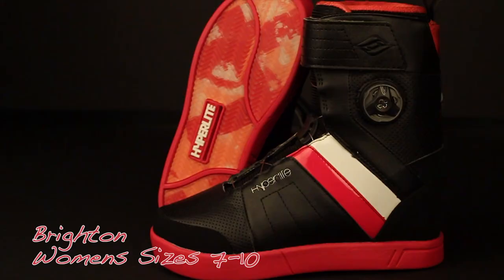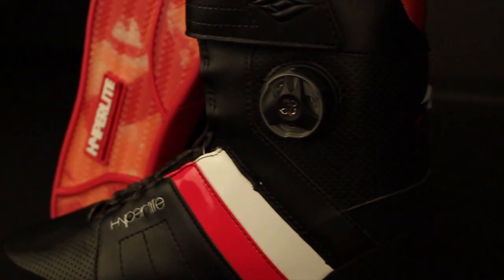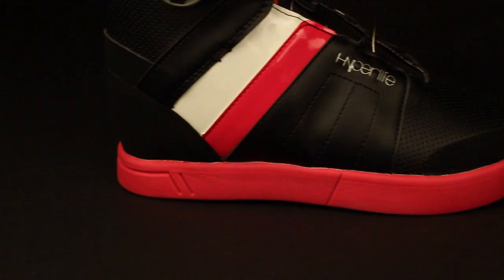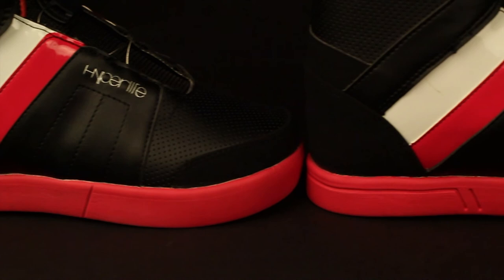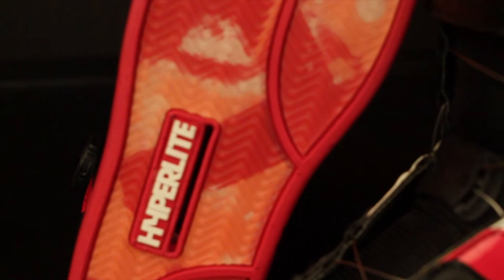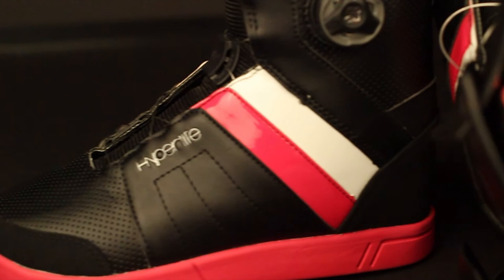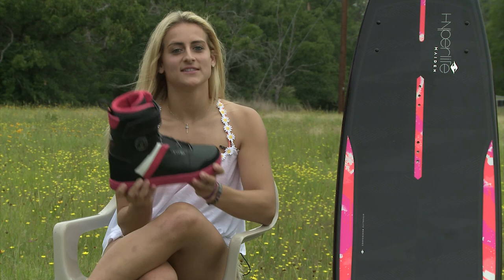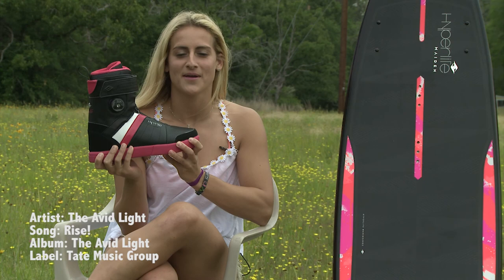2014 Brighton Boot with Raimi Merritt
Women's Specific System Footwear Inspired by Raimi Merritt
Available in Women's SIzes: 7, 8, 9 & 10

Raimi continues to push the limits of Women's wakeboarding, and this year we wanted to give her a boot that could match her performance on the water. By combining Raimi's input and our new System design, we are pleased to unveil our new women's high performance System footwear -- the Brighton boot. This new boot offers a more supportive feel in a women's specific fit. The BOA closure system allows a rider to fine tune the snugness for a secure and comfortable ride. The Brighton boot also features our new Memory Foam insole and softer heat moldable Hyper-liner for the perfect fit.